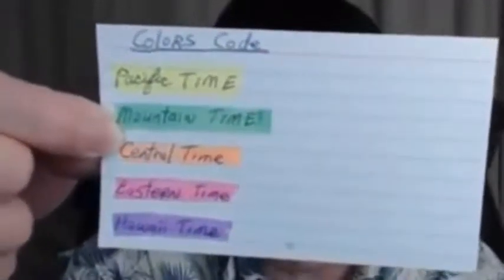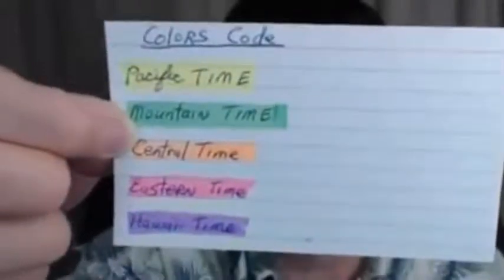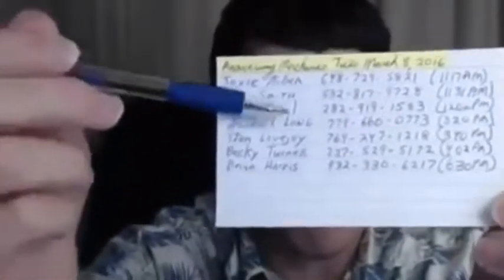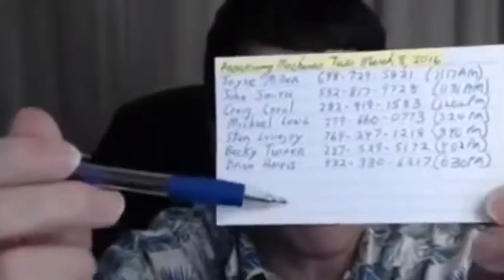Keeping Track of Your Prospects with Index Cards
Old-Fashioned and Good Way to Keep Track of Your Prospects ~ from Pro Gary Smith